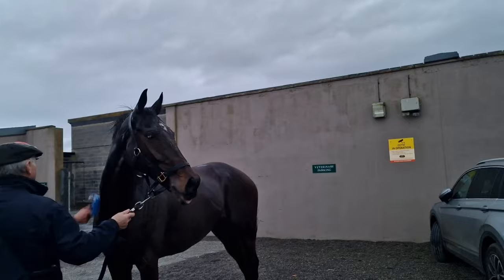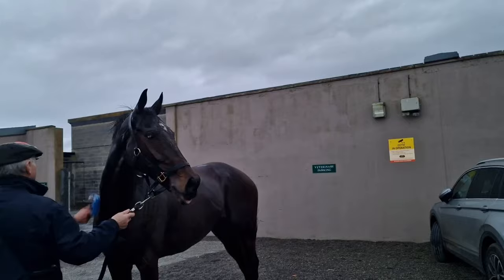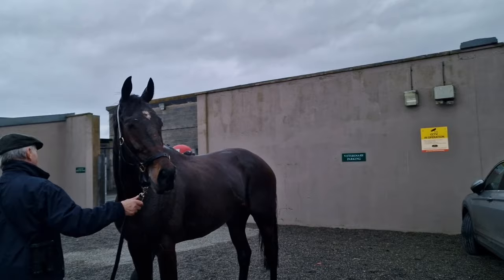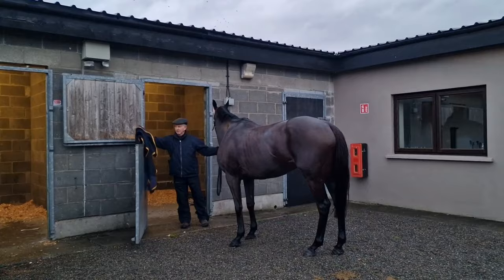Martin Brassil on Fast Or Slow in John Durkan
Martin Brassil goes by Johnny Cool at Punchestown and he takes it all in his stride. Listen to him chat away about his stable star following a piece of post racing prep work here recently.

See you at the 2023 Punchestown Winter Festival 25 / 26 November.